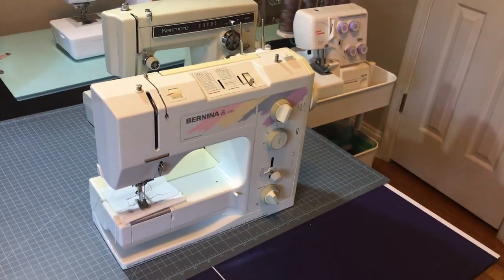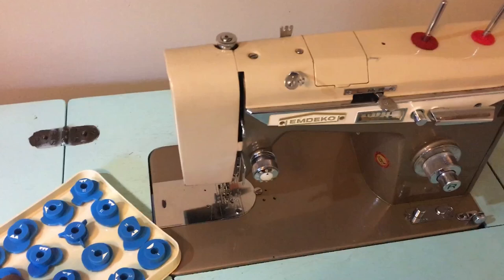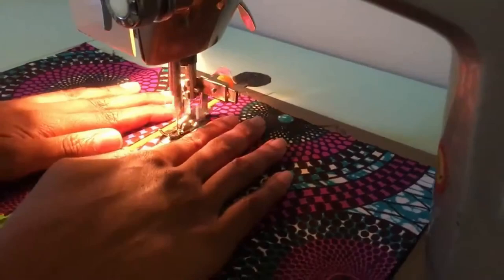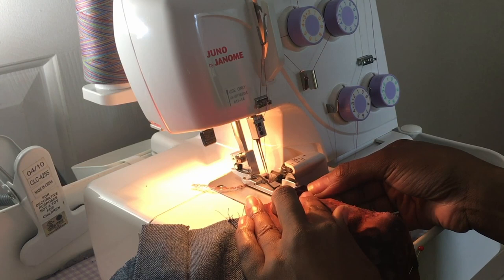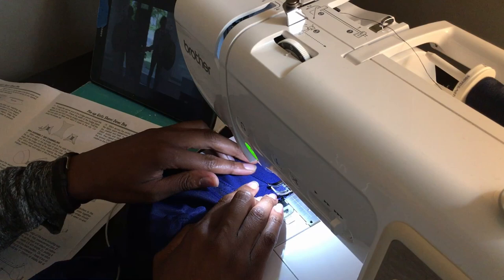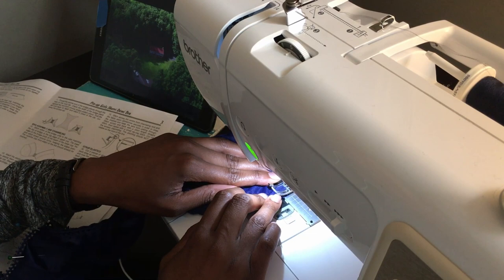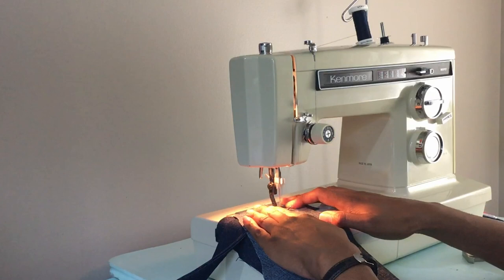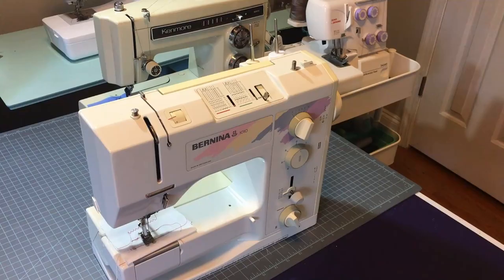Meet ALL My Sewing Machines : Sew & Tell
We will discuss the pros and cons of all the sewing machines I've owned over the years. Hopefully, this will give you some insight about what type of sewing machines to seek for your own collection.

Note: When it comes to getting thru thicker materials, the Emdeko is really not up to the tasks (in part) because it has a singular motor belt on a gear with no teeth to reduce slippage. On the other hand, Bernina 1010 has 3 belts and gears with teeth to better distribute power.

00:00 - Intro
00:20 - Emdeko JA21
03:37 - Janome Sewist 500
05:16 - Janome 3434D
06:42 - Brother SE625
09:17 - Bernina 1010
10:40 - Kenmore 158.1941

🟣Blog Lists Everything To Consider In A New Sewing Machine